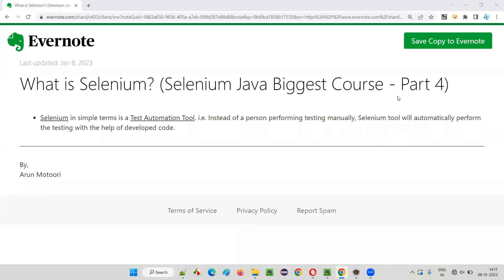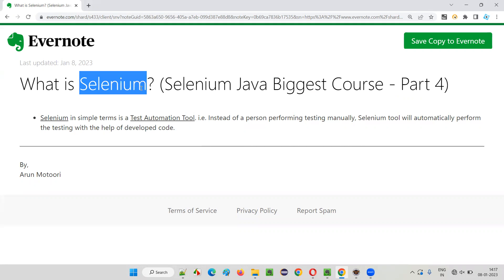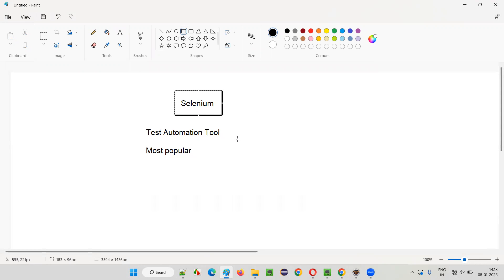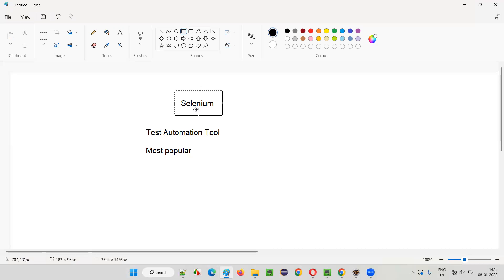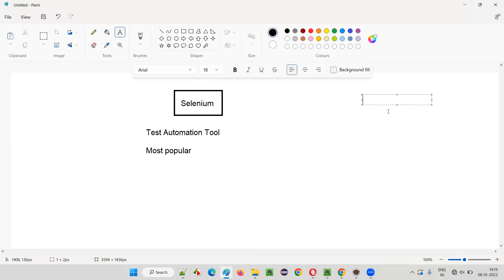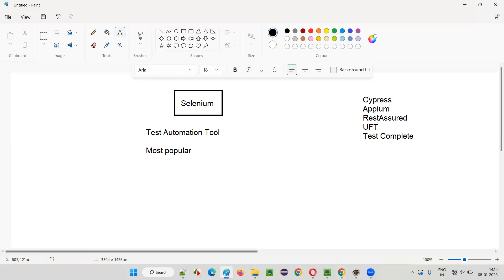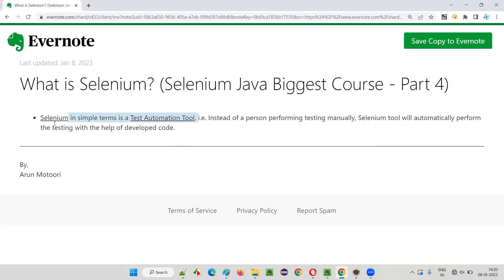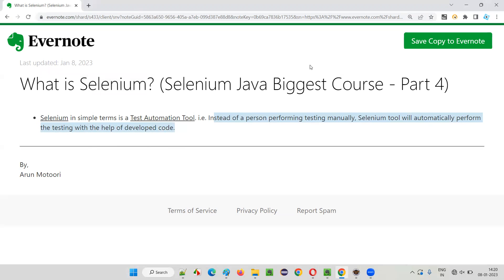What is Selenium? (Selenium Java Biggest Course - Part 4)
In this session, I have covered, What is Selenium? as part of Selenium Java Biggest Course Training series.